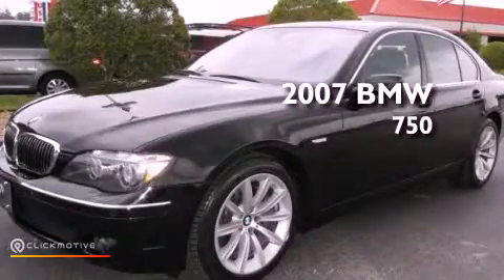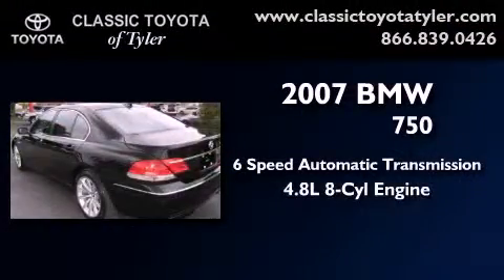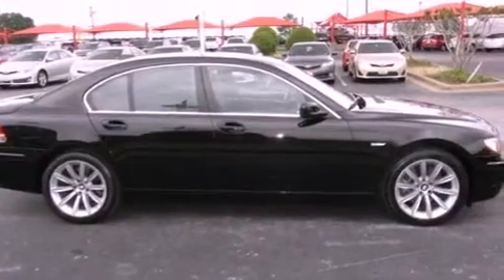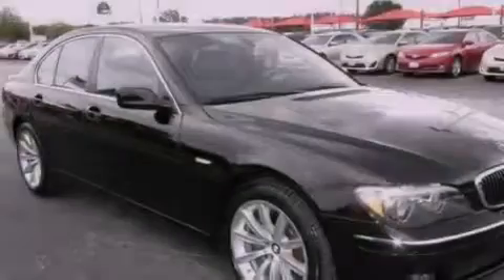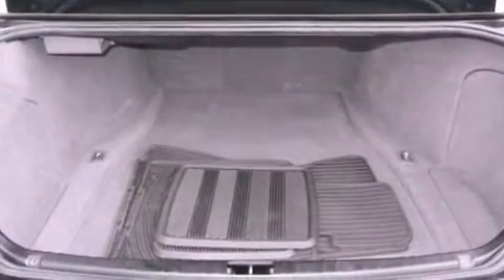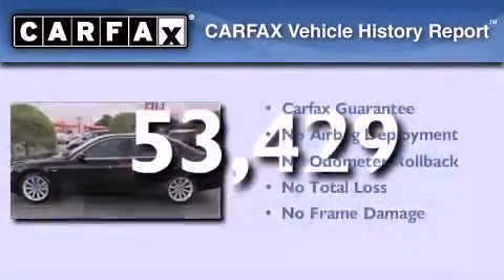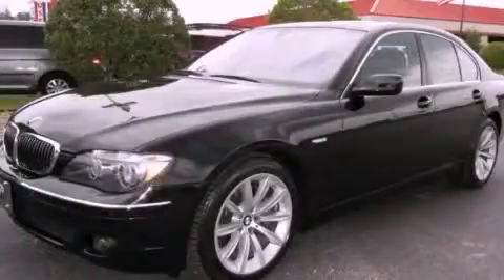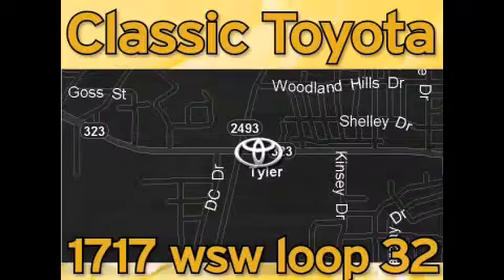2007 BMW 750 Tyler TX 75701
Year : 2007
 Make : BMW
 Model : 750
 Engine : Gas V8 4.8L/293
 Trans . : Automatic
 Exterior : Jet Black
 Miles : 53,429

 1717 West Sw Loop 323

 Used 2007 BMW 750 Tyler TX